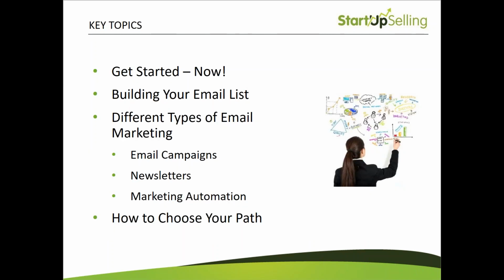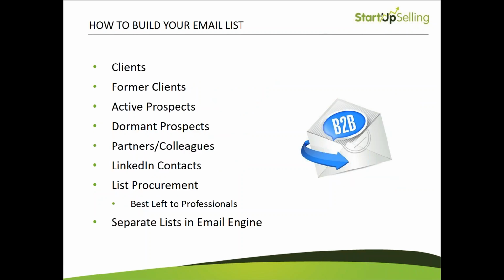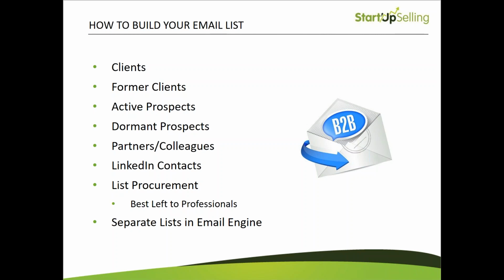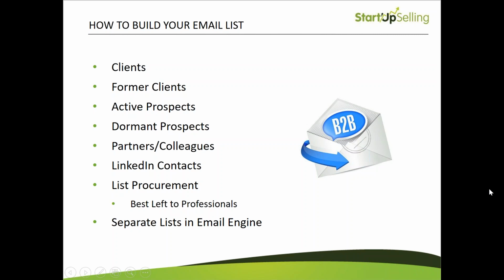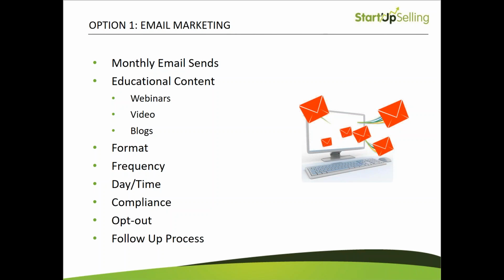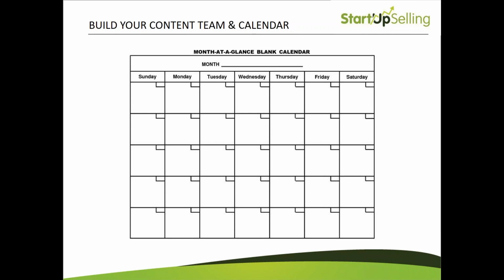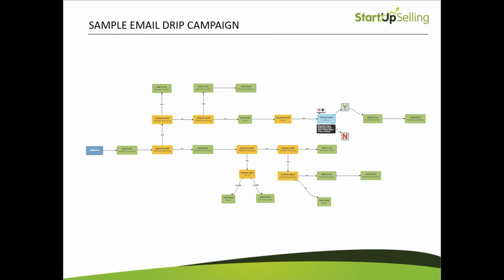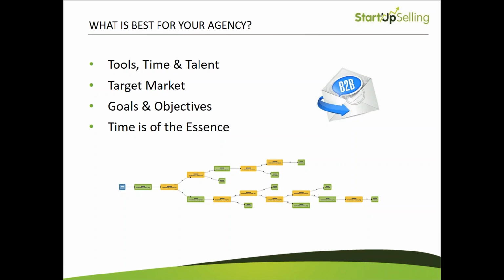Email Drip Campaigns for Insurance Agency Lead Generation - Recorded Webinar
Presented by StartUpSelling, Inc.